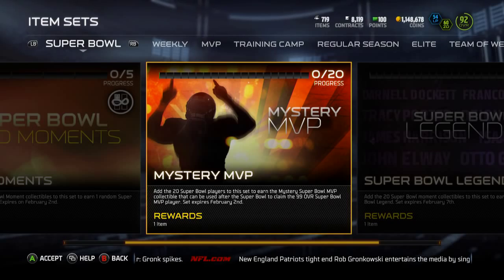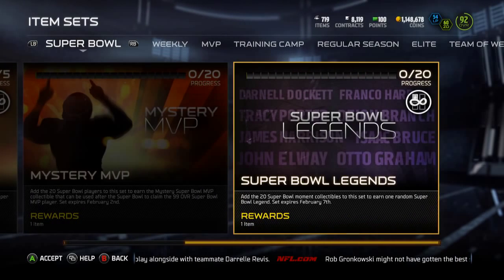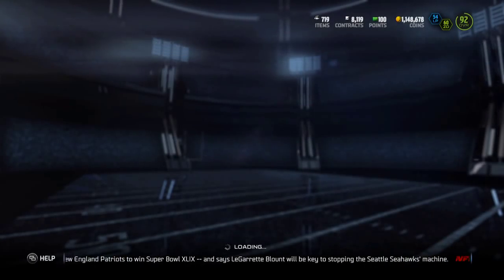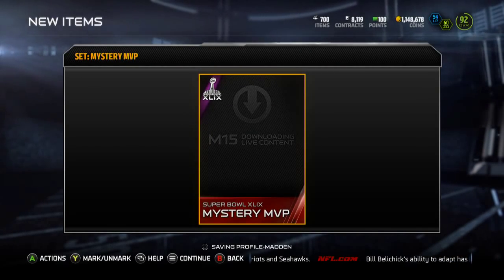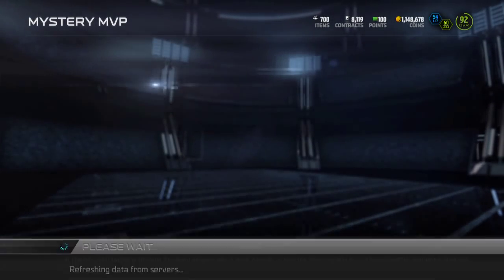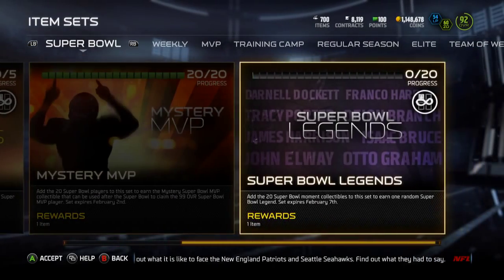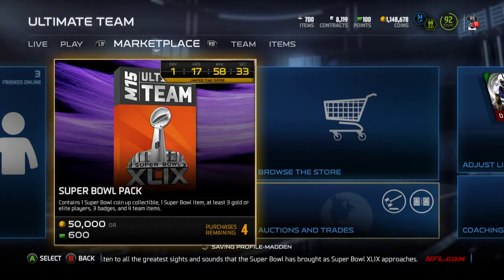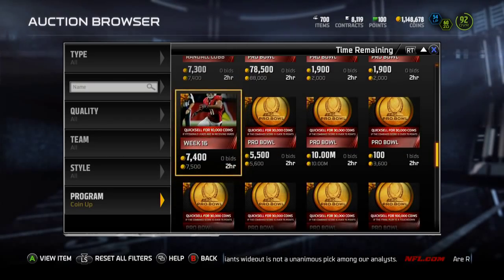Madden 15 Ultimate Team - Episode 171 - Mystery MVP and Super Bowl Sets